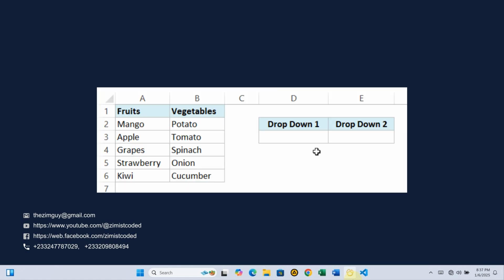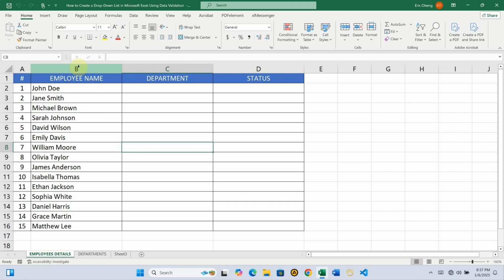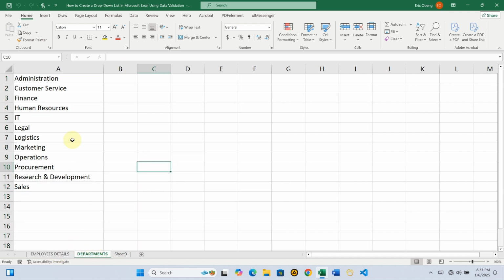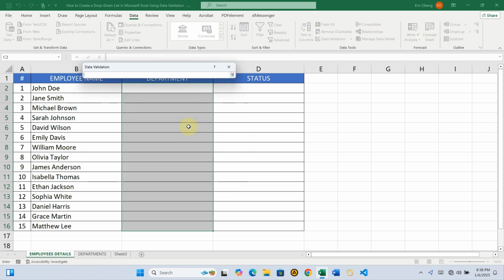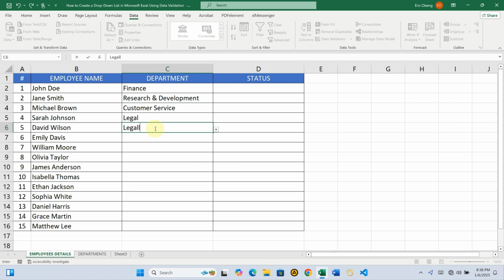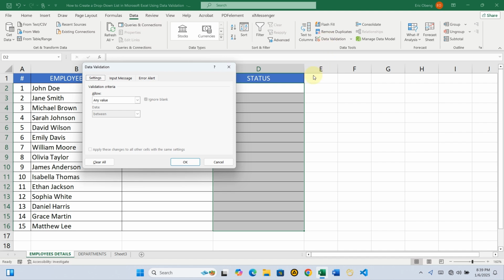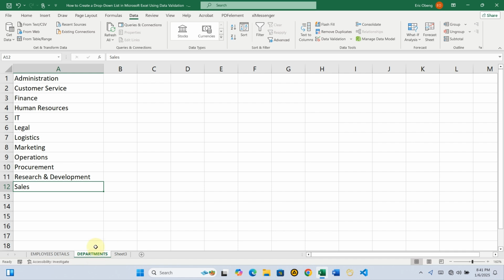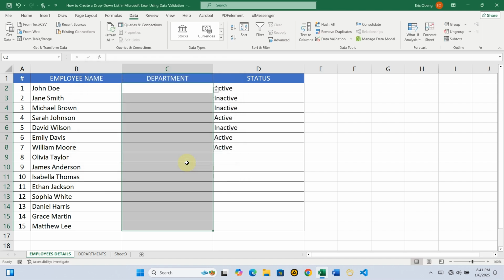How to Create a Drop-Down List in Excel | Easy Data Validation Tutorial (2025)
Learn how to create a drop-down list in Microsoft Excel using data validation in this step-by-step tutorial. Perfect for organizing data in Excel, whether it’s for employee management, tracking projects, or more! Watch to the end for a bonus trick to simplify your Excel workflow.

Chapters:
0:00 - Introduction
1:16 - Setting up a drop-down list with external data
3:20 - Creating a simple drop-down list without a data source
4:15 - Bonus trick: Using named ranges for drop-down lists